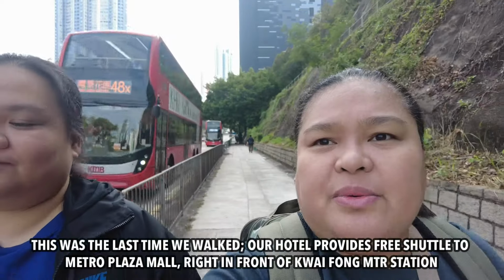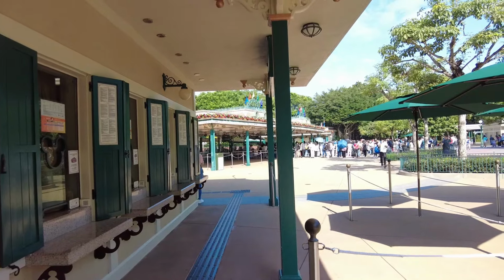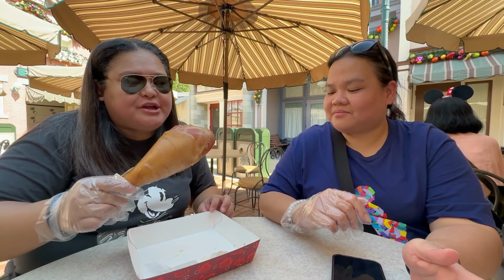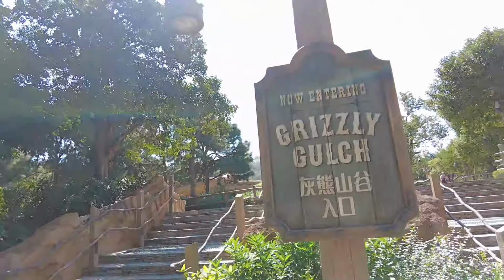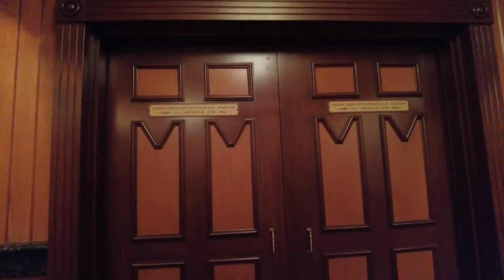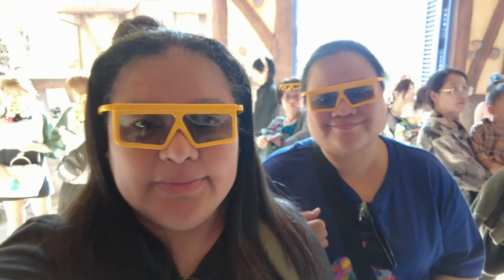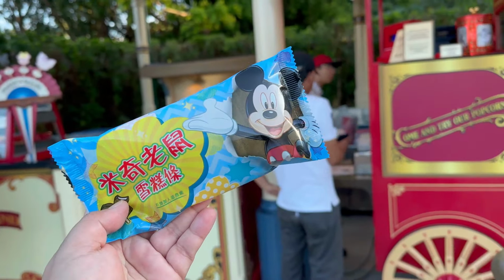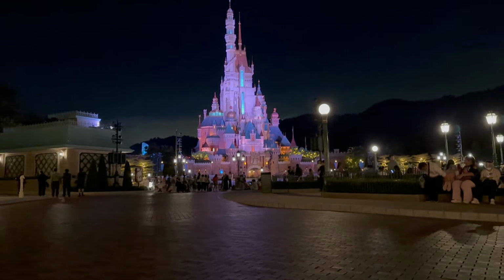Hong Kong Vlog | Walang Pila?! | Chub Explorers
Came to HK Disneyland at a perfect time — the weather was good at 21° even though it was sunny and there were (surprisingly) short lines at the rides. Longest wait time was 5 minutes.

Make sure to make a reservation first at the HK Disneyland Official before buying your park tickets from 𝑲𝑳𝑶𝑶𝑲.